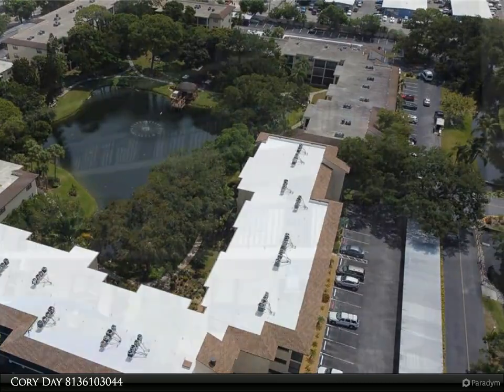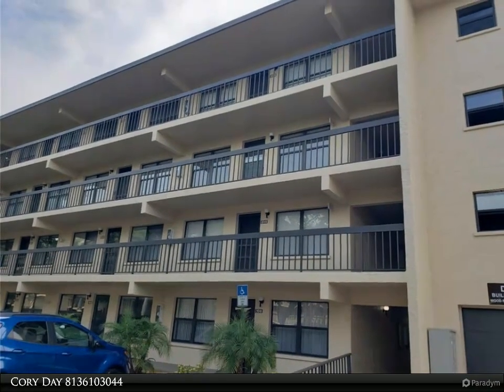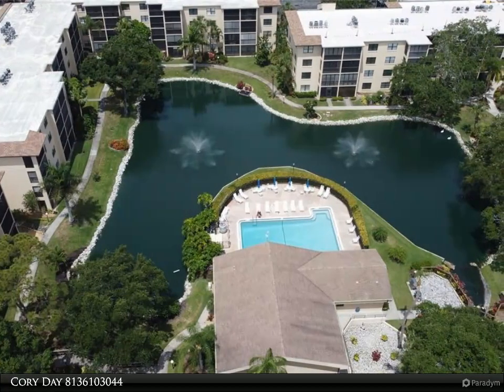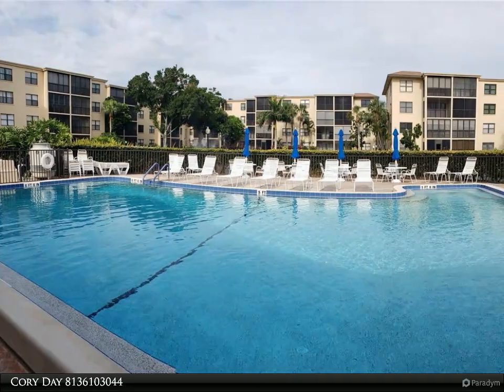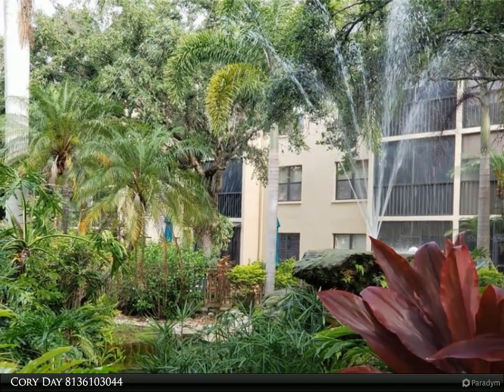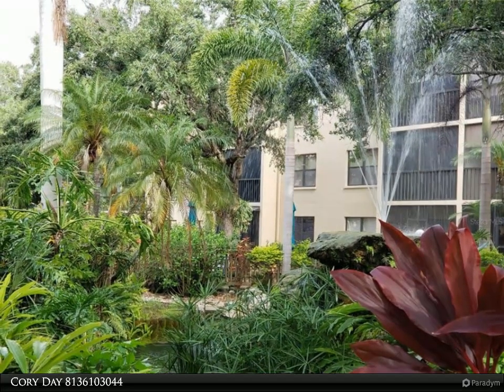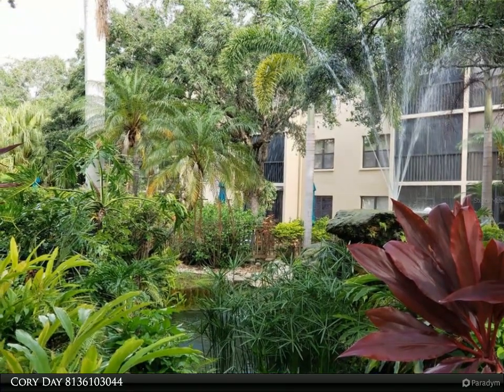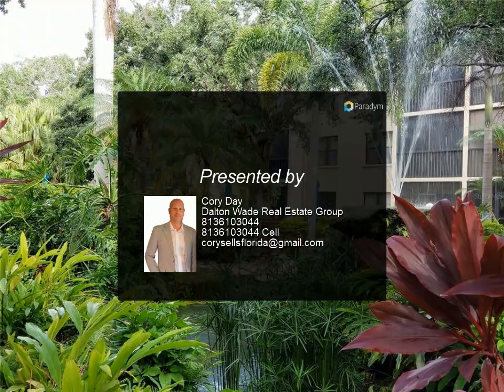Dalton Wade Real Estate Group - 435 30TH AVENUE W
Woodpark at Desoto Square is a gated 55+ community located in the heart of Bradenton. This meticulously maintained community feels like a tropical oasis with lush Florida landscaping, beautiful pond and park views and wonderful amenities. Conveniently located near shopping and dining and just a short drive to some of the best beaches in the area. This 3rd floor condo has lovely pond views from the rear screened lanai. Spacious living and dining areas, kitchen with shaker style cabinets, refrigerator, range, dishwasher, and washer and dryer in laundry closet. One large bedroom, 1 and 1/2 baths. Covered parking spot is included. Ample storage with several closets and additional 4x4 storage locker in the common corridor. Elevator and trash chute are right around the corner from this end unit. Amenities include a pool, shuffle board, grills, picnic area, sidewalks, clubhouse and more. You will love the natural beauty of this community.

1 full bath, 1 half bath

Cory Day
Dalton Wade Real Estate Group